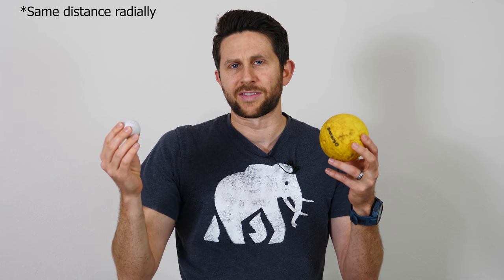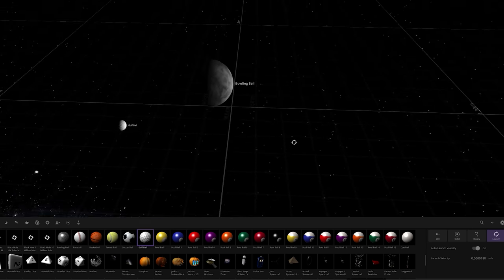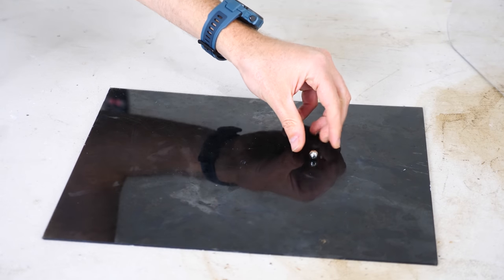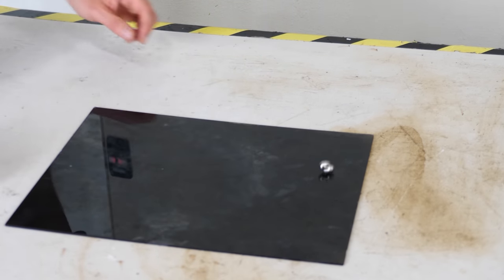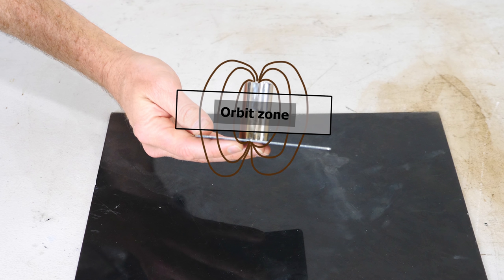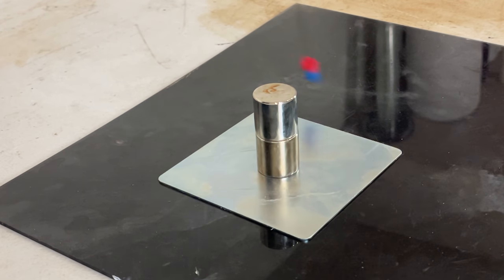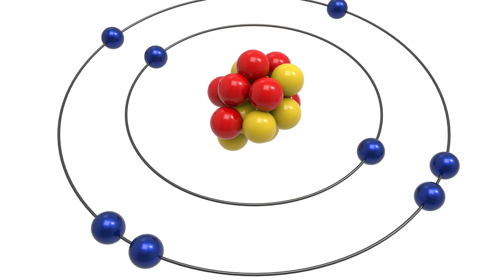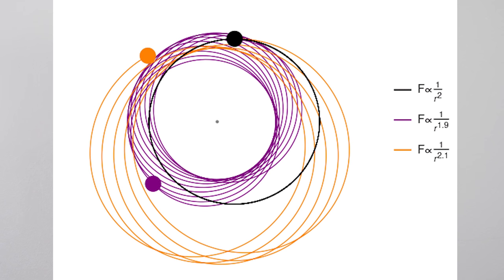Can You Make Magnets Orbit Each Other?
In this video I check if it is possible to put magnets in orbit from the magnetic field as opposed to the gravitational field.